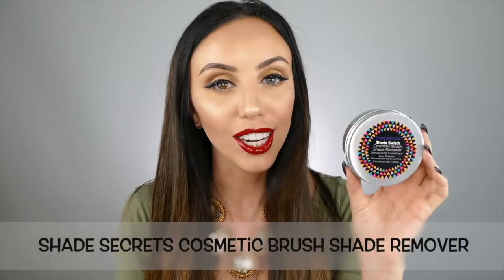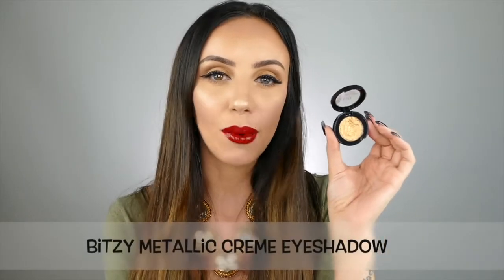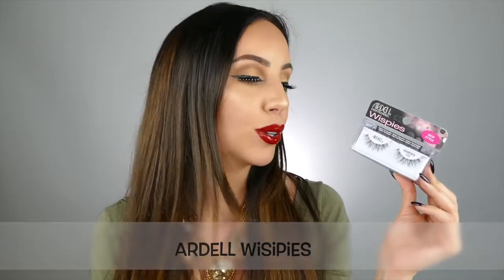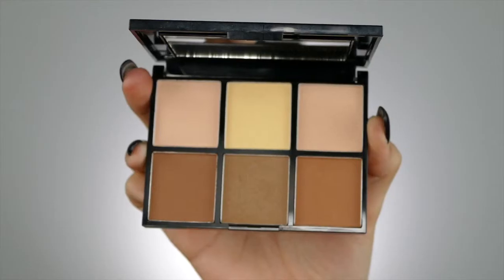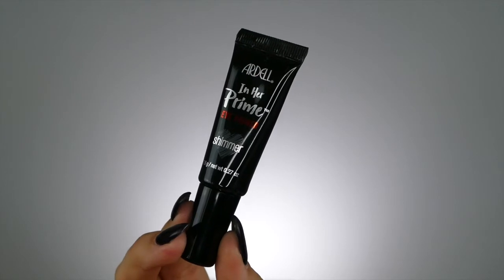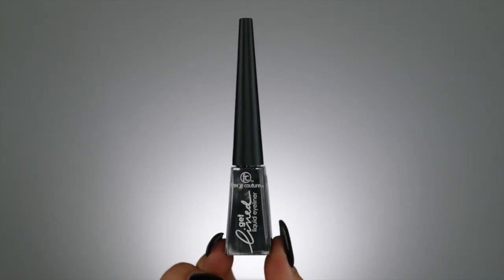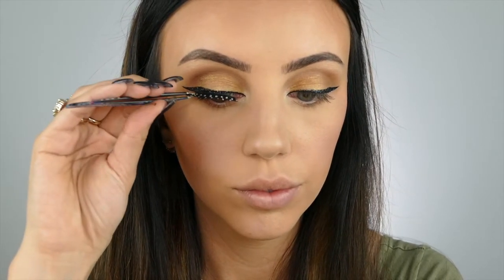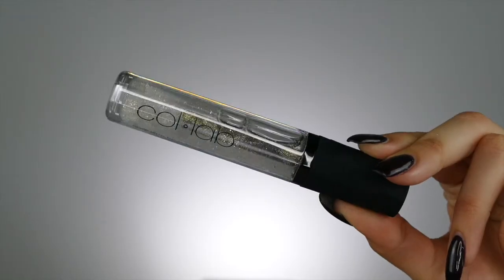Smoky Eye and Bold Red Lip Tutorial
Beauty Influencer Caroline (@cpresso) shares her Top 10 Sally Beauty must-haves and shows you how to get a standout red lip, contoured face and sultry smoky eye.